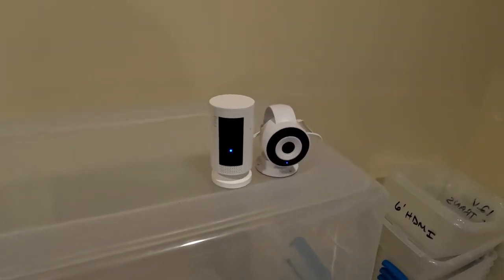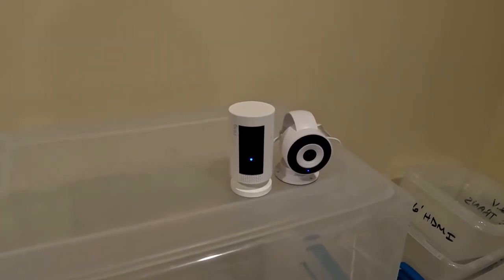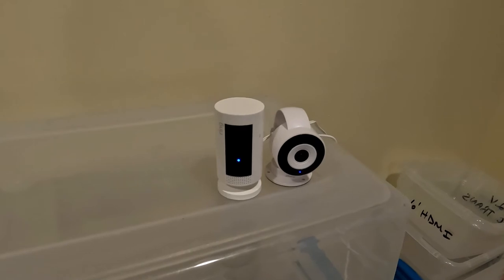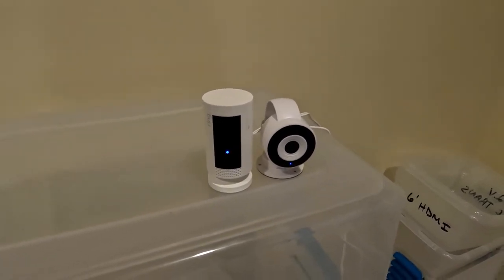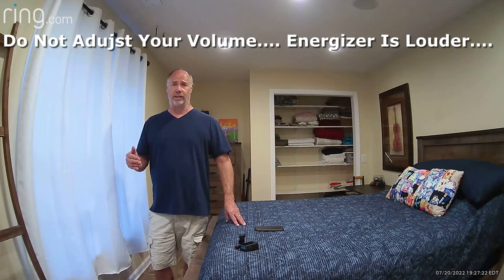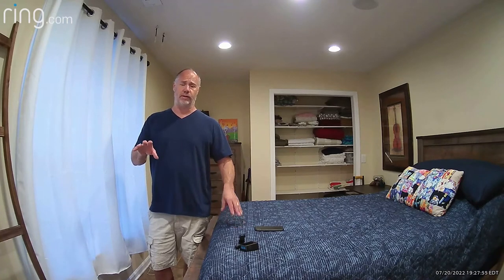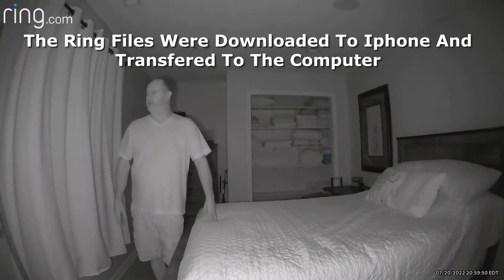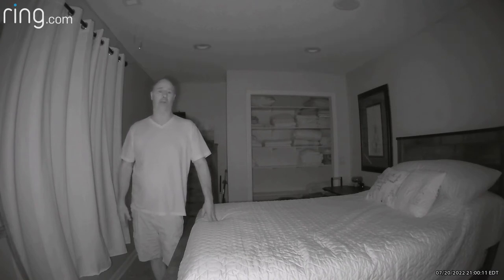Ring Stick Up Camera Vs Energizer Camera From Walmart Guess Which Is Better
I'm always looking for inexpensive cameras to recommend to my customers.  There are different reasons to spend lots of money but in some cases cameras like these are perfect.  I was quite pleased with how easy it was to install and how well it worked.  Has wifi, 2 way communication, an sd card slot and best of all was under $20.00!!!  Good review on the product how to set it up and use it.

Protecting your home at all times is critical. With the Energizer® Smart Wi-Fi Indoor Camera, you’ll have a better grasp of what’s happening. Recording your space in 1080P Full HD, you’ll have crisp videos that can be remotely accessed from anywhere. Download the Energizer Connect App, to view the live feed or access your recordings whenever you want. Instant motion alerts are sent if any movement is detected, and the 2-way audio feature allows you to speak to anyone caught on camera. Night Vision allows you to have the same high-quality images during the evening as during the day. You’ll be able to save your recordings on a Micro-SD Card or upload them to the Cloud, with new purchasers being offered a free 30-day Cloud Storage trial. At the same time, you can connect to your home’s Wi-Fi without any complicated setups, or cumbersome add-ons. Secure your home with the Smart Wi-Fi Indoor Camera and start recording today.
Energizer Smart Wi-Fi Indoor Security Camera, 1080P Full HD, USB, Cloud/Micro-SD Card, White
1080P Full HD Resolution: All your recordings will be in 1080P Full HD quality, giving you a complete overview of your space with crystal-clear images
Remote Access: Download the Energizer Connect App to your phone, view your existing recordings or see the live feed anytime, anywhere. Available from Google Play or the App Store
Instant Motion Alerts: If movement is detected in front of your device, instant motion alerts will be sent to your connected devices
Activity Zone Selection: Using the app, highlight which area in your camera’s view you want to receive motion alerts about
Cloud Storage/Micro-SD Card: Your recordings can be saved to a 128GB Micro-SD Card or uploaded to the Cloud. Get a free 30-day trial of Cloud storage with every purchase. (Micro-SD Card not included)
Use Your Own Wi-Fi: You’ll be able connect to your own Wi-Fi in your home without any complicated setups or hubs required